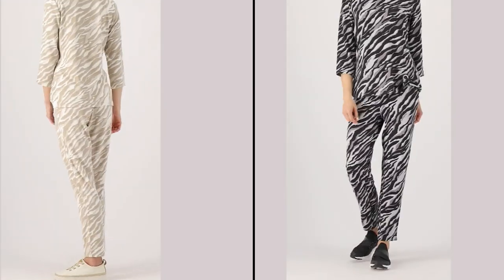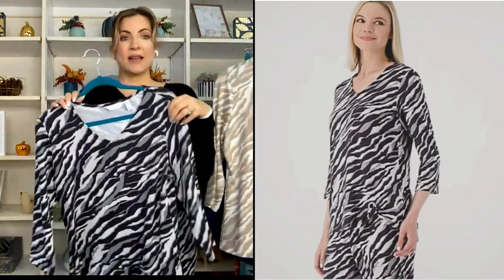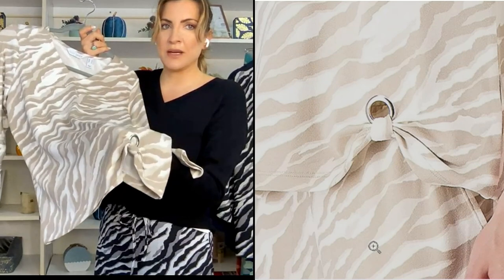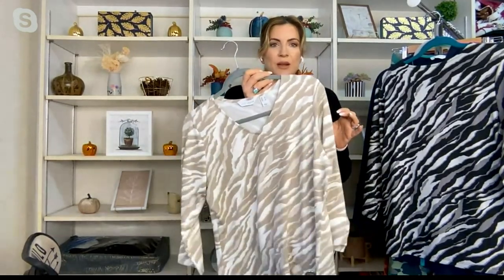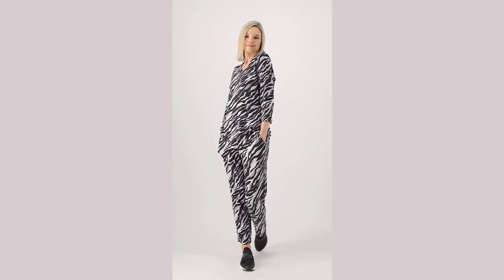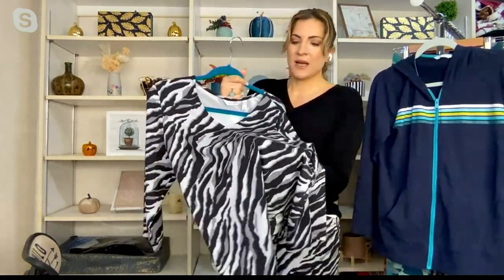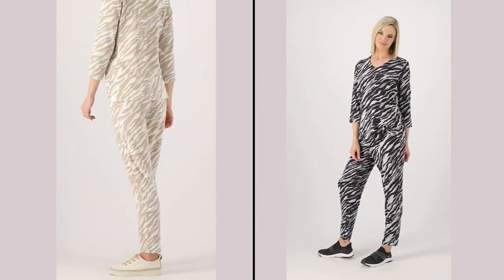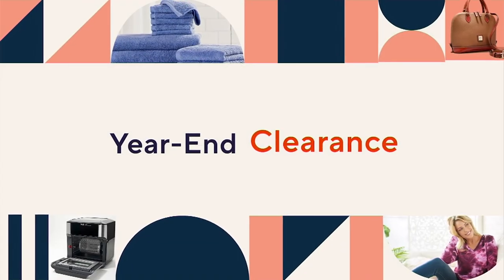Sport Savvy Brushed Soft Jersey Printed V-Neck Top on QVC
Match this comfy V-neck top with leggings and sneaks for a casually chic look that shines with style. Morning runs and yoga seshes have never been so snazzy. From Sport Savvy.